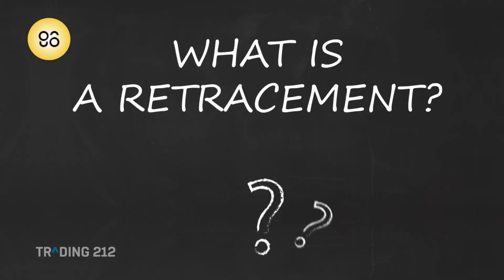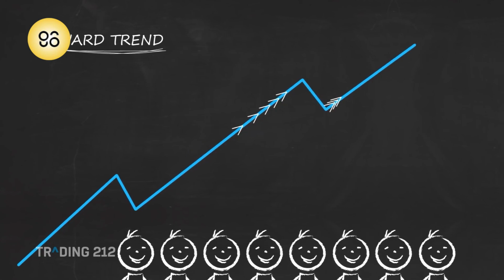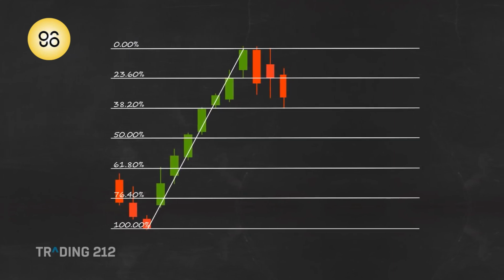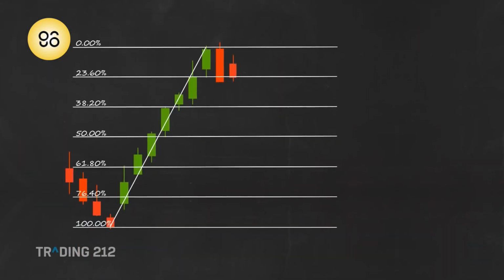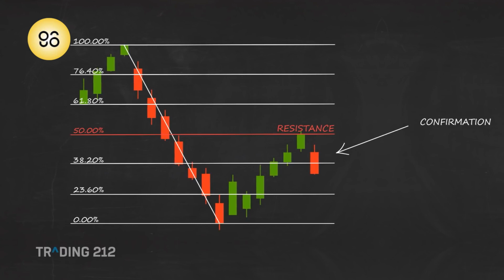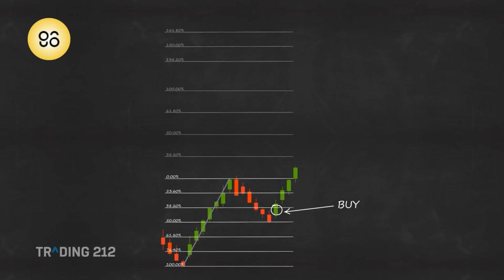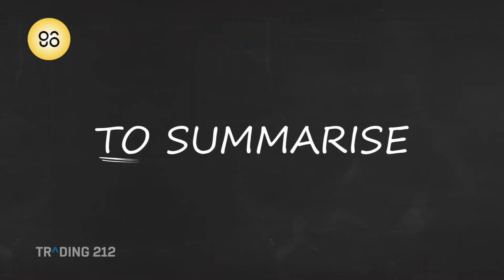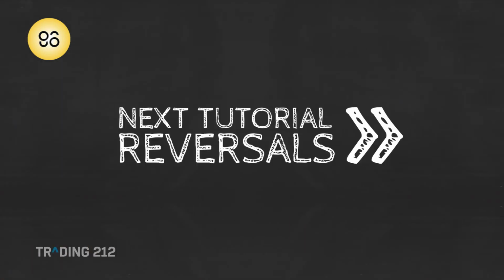Trading Coin Community | How to Trade Fibonacci Retracements